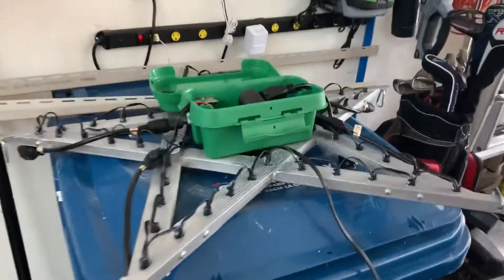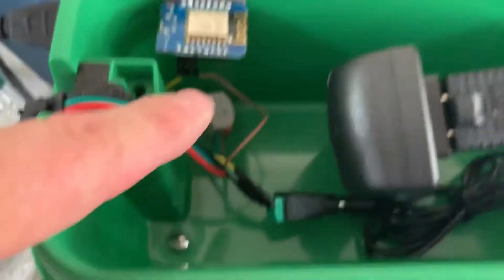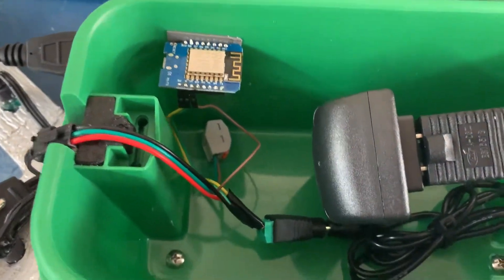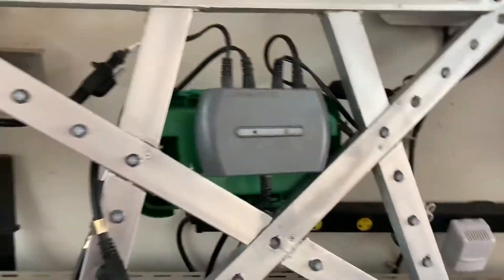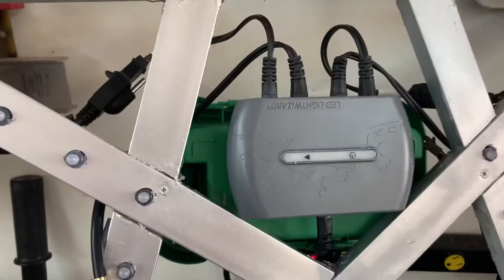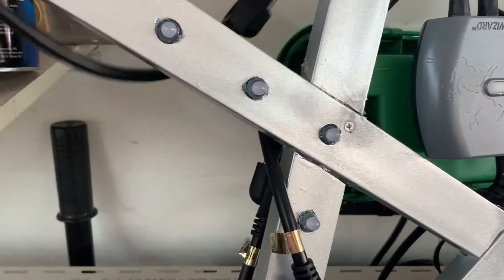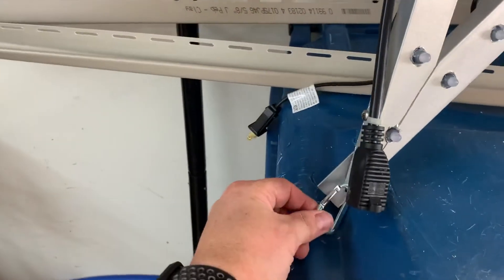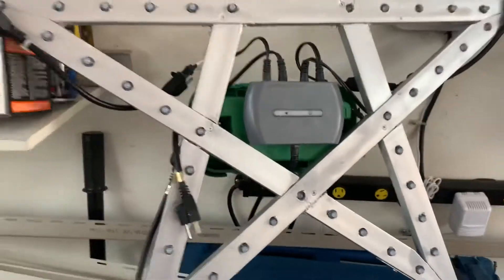Christmas star with D1 mini, WLED, and Illuminations LED light wizard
My home built Christmas star for our pine tree. Going to hang some normal C9 LED strands from the carabiner and hook it up to the Illuminations LED light wizard box.